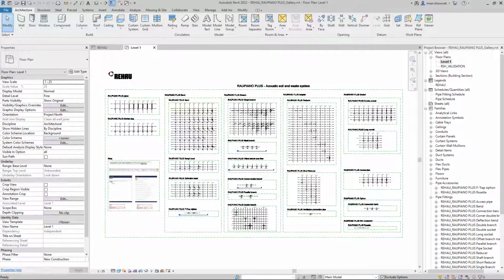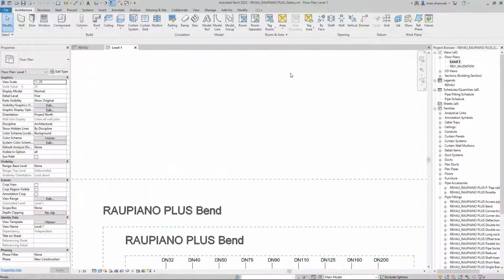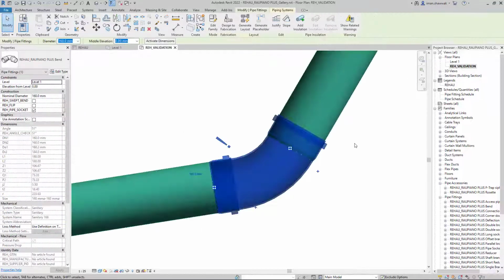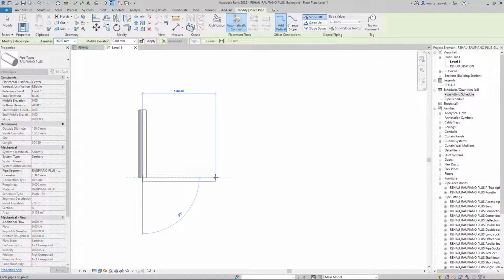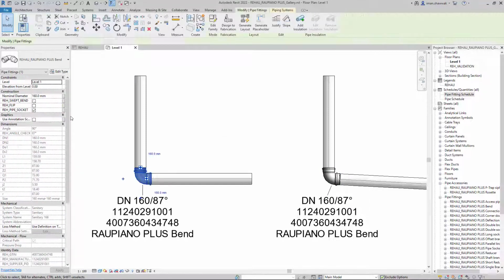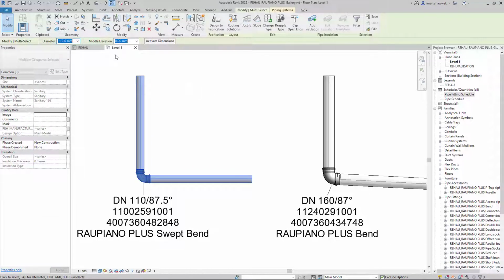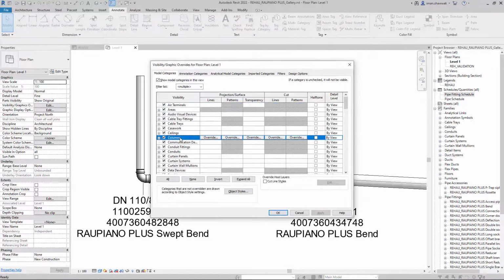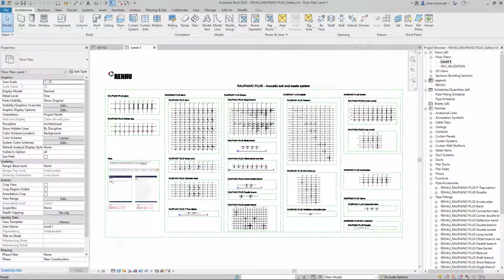RAUPIANO PLUS - Bend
In this video, we will find out some interesting Revit functions of the RAUPIANO Plus bend family.